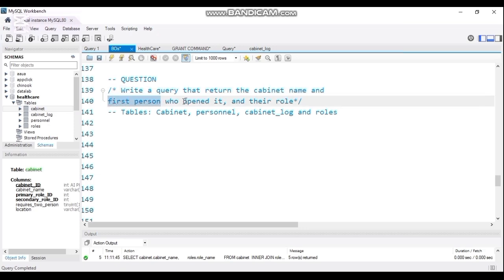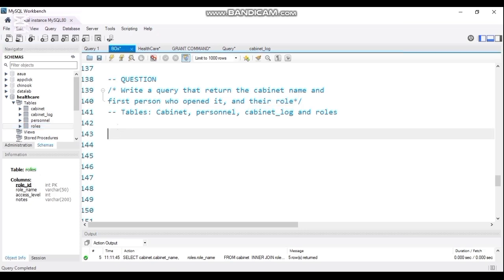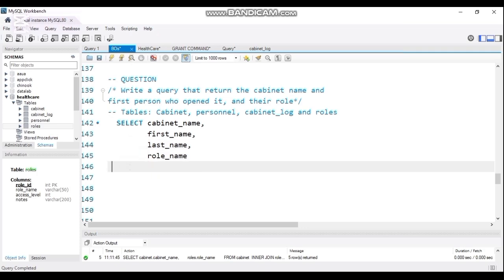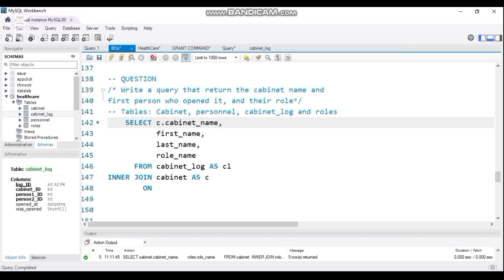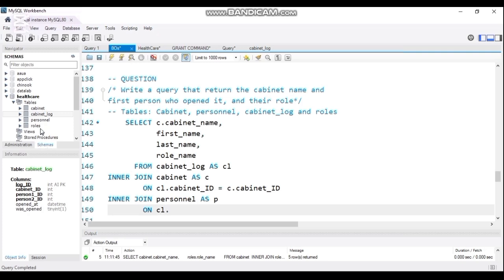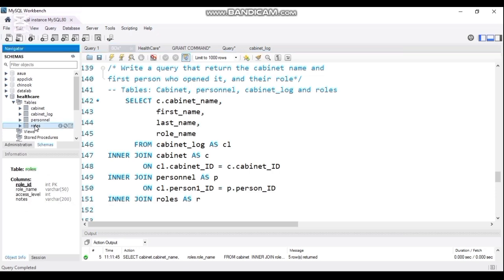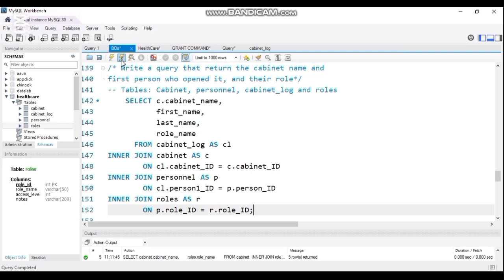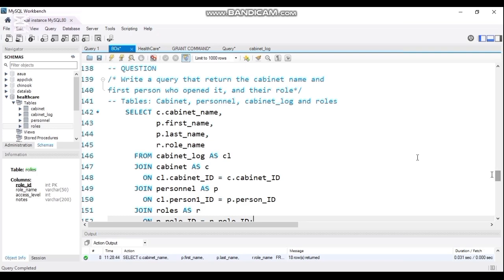SQL JOIN (Second Video) explained in a real life scenario.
In this video, I am exploring the JOIN concept in SQL. This is one of the most important tools that helps you connect information from different tables so your data can tell a complete story.

I broke it down using a simple healthcare scenario from my practice database. I showed how a cabinet table, a personnel table, and a roles table can be linked together using JOIN to reveal insights you cannot see from one table alone.

Watch how I used INNER JOIN to pull cabinet details and match them with the correct role or the person who opened it. I explained it in a way that even a beginner or non technical person will easily understand.